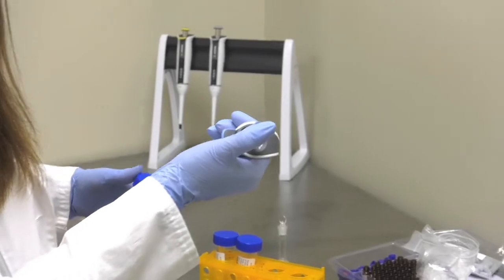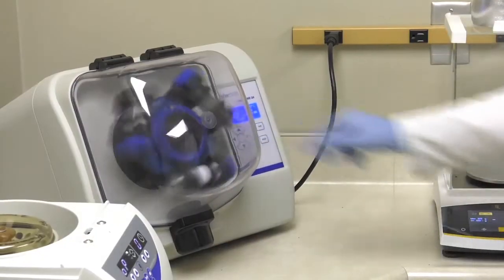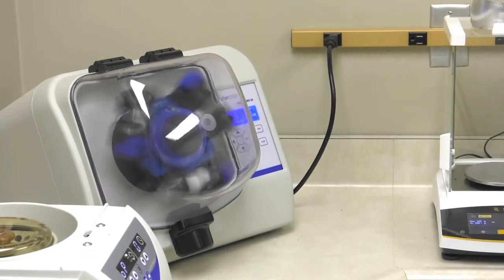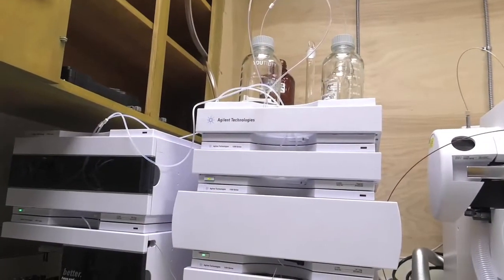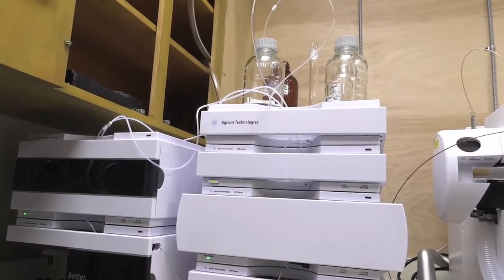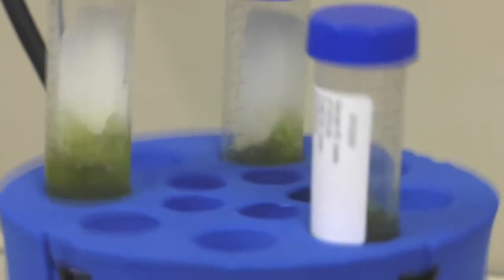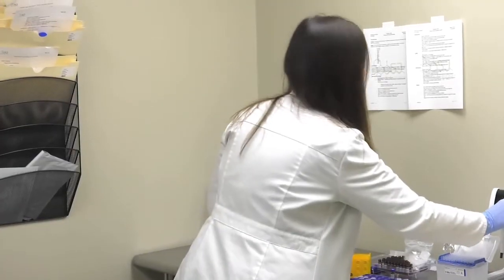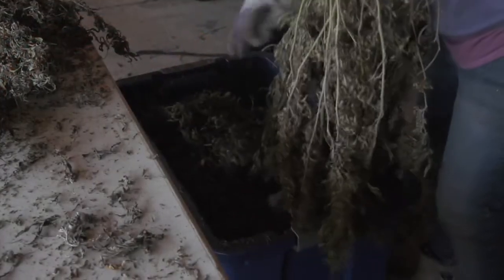First Lab That Helps Farmers with Hemp Compliance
One of the newest and most talked about crops around the ag community is hemp. And now just months after it was approved to be grown in Georgia, the state has welcomed its first testing lab. We take a look at the process, and what it means for the farmers.